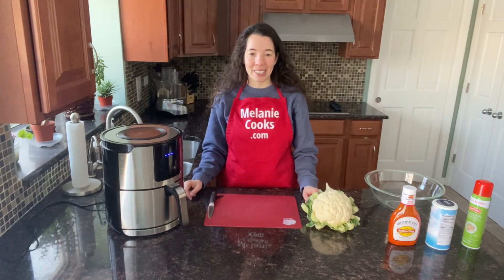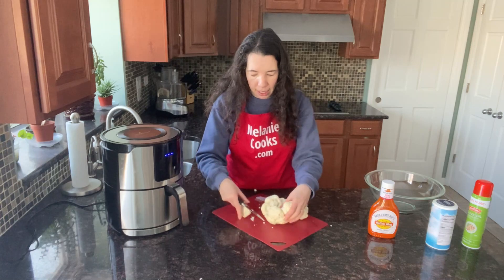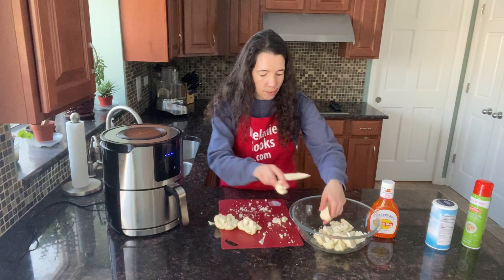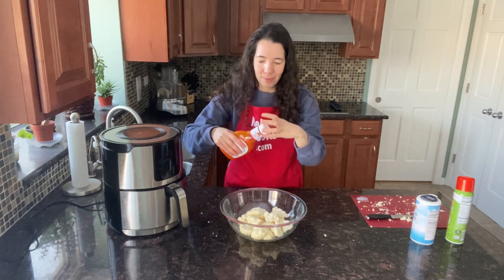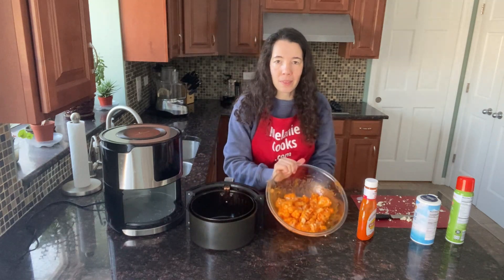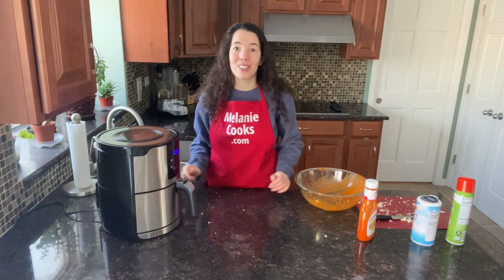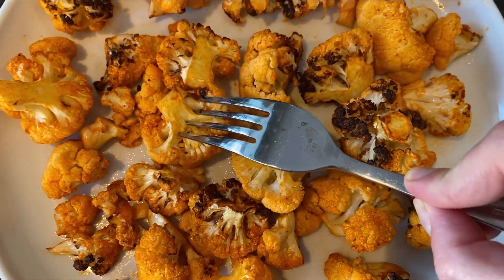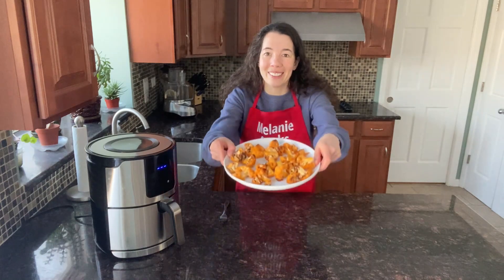Air Fryer Buffalo Cauliflower Bites Recipe - Keto Vegan Buffalo Cauliflower Wings - Crispy & Spicy!😋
This air fryer buffalo cauliflower is amazing! This is a perfect vegan alternative to Buffalo wings! Making buffalo cauliflower bites in the air fryer is super easy! All you need is cauliflower and Buffalo sauce! I used bottle Buffalo sauce, but if you want to make Buffalo sauce from scratch I have the recipe for it
You will love this buffalo cauliflower!  It's so spicy, cripsy and yummy, and healthy too - keto, low-carb and gluten-free!